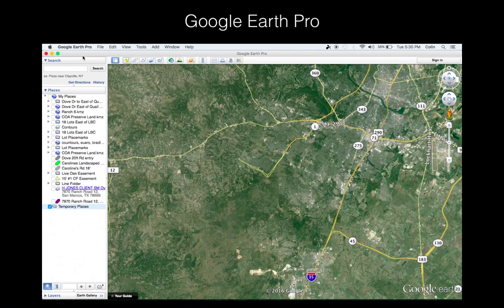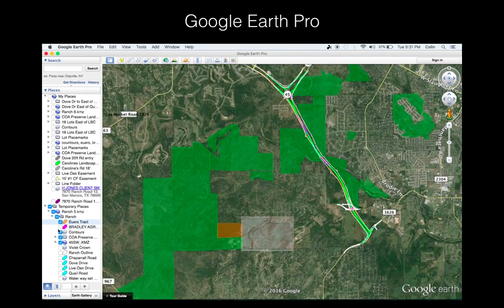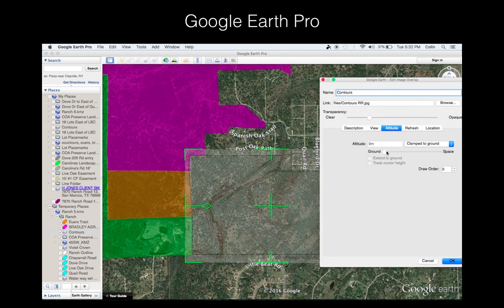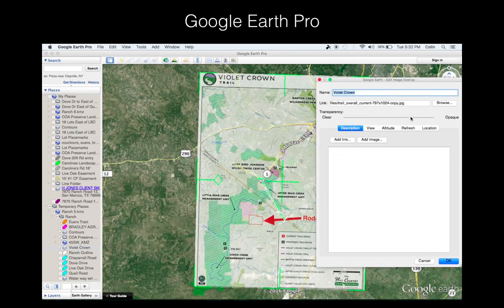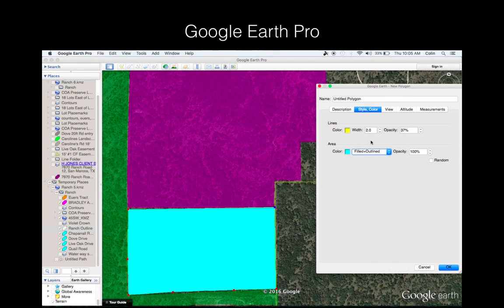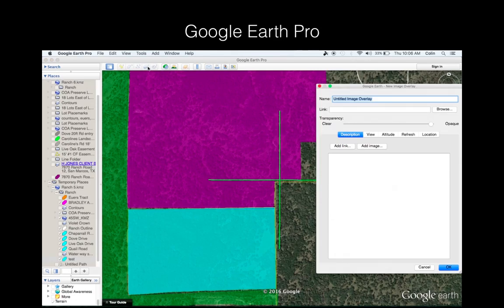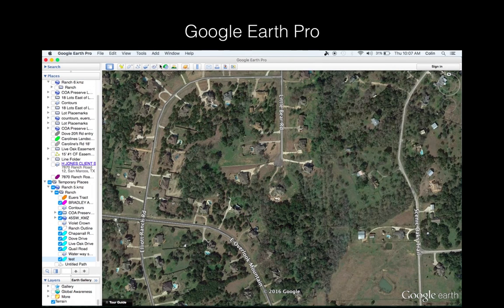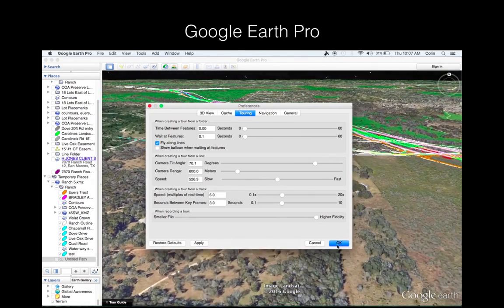How to use KMZ Files GEP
A quick overview of how to import, share and modify KMZ files in Google Earth Pro.